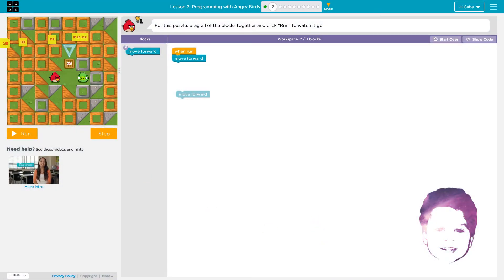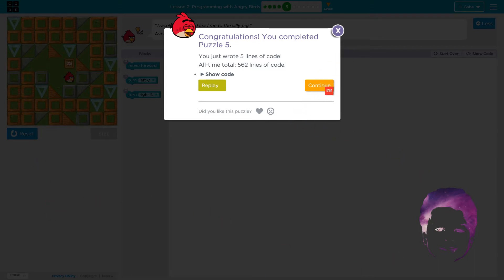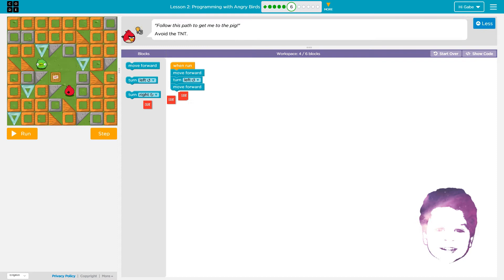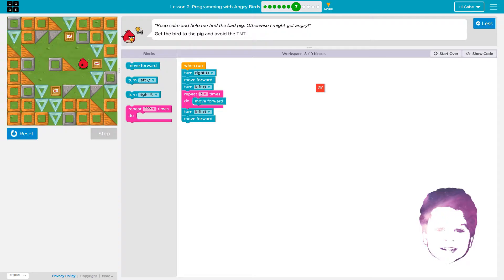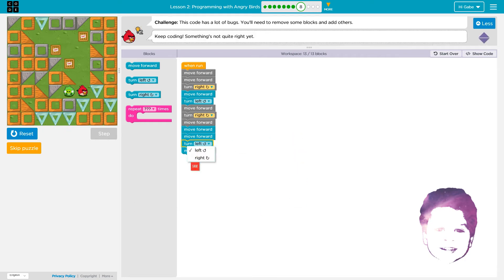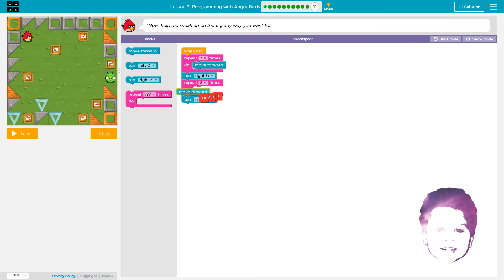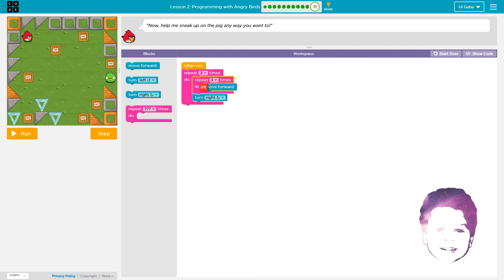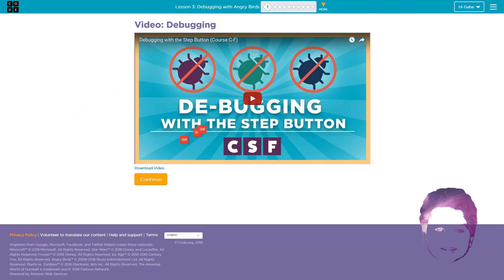Code.org | Course C | Lesson 2 | Programming With ANGRY BIRDS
Gabe will be tackling sequences and algorithms with Angry Birds.